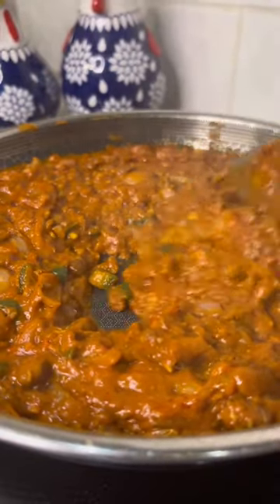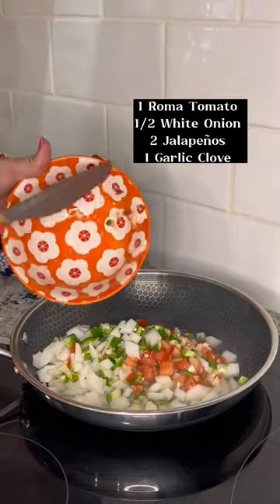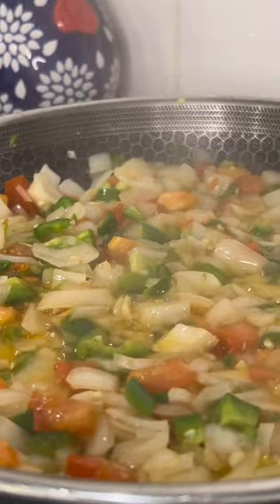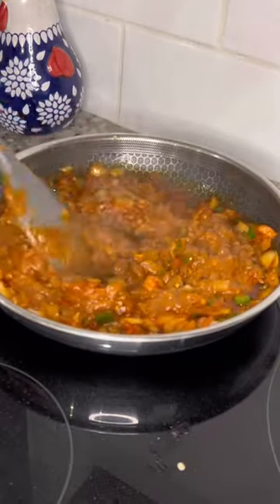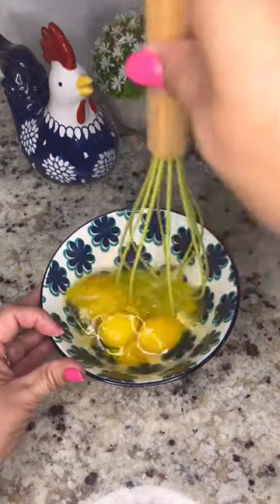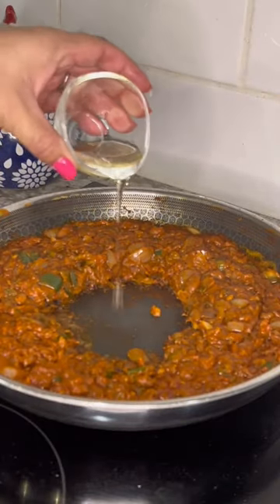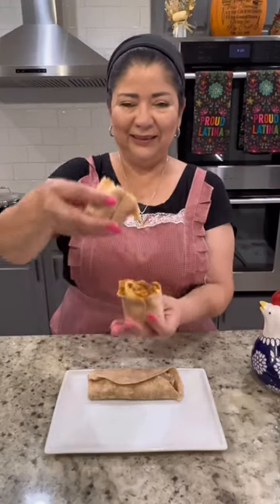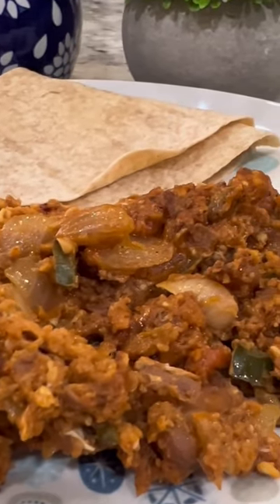Beans and Eggs Burrito Filling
Makes 5-6 burritos, depending on the size of the tortilla. You can also add more or less of the egg or leave it out.